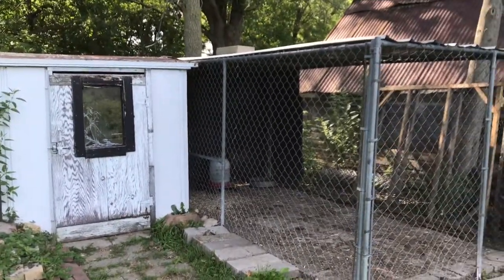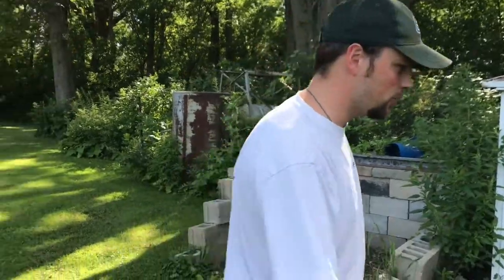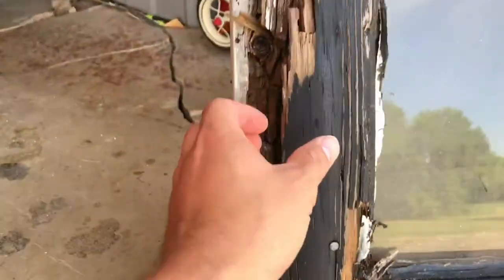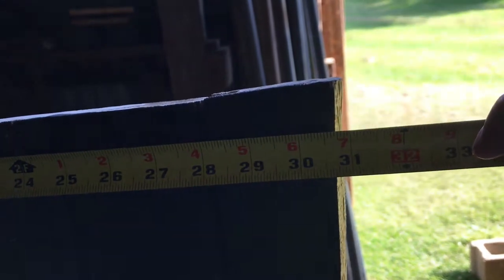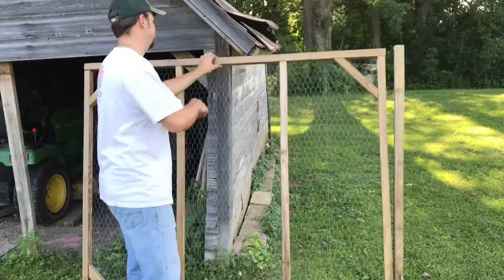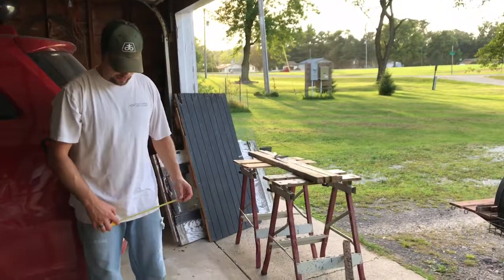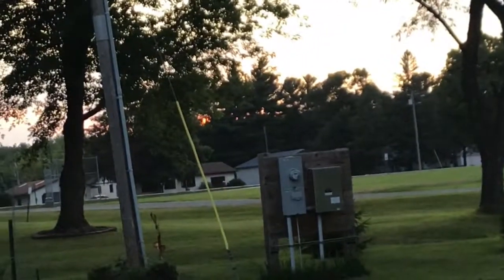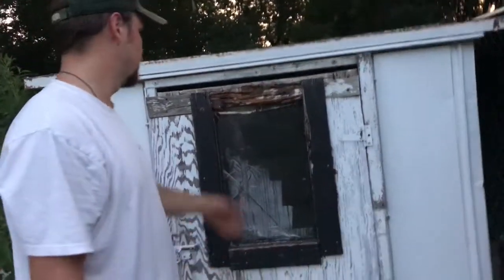Work with us on the Homestead - Chicken Coop Door update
Part 1 of our Chicken Coop Door Update. It is past due to be done, and with the summer winding down... it is time!